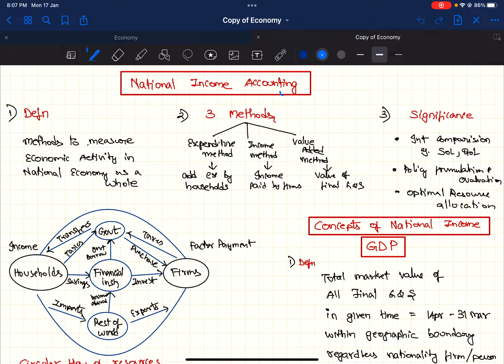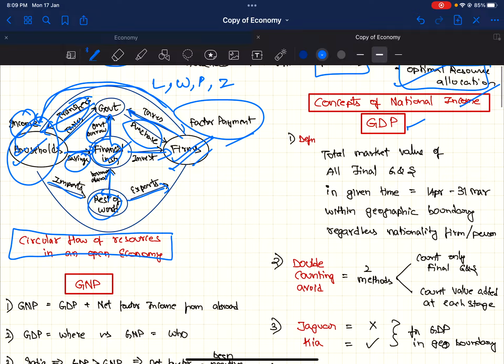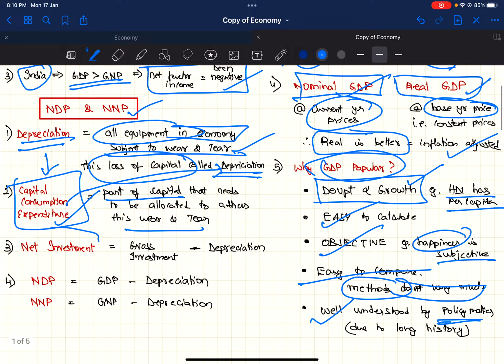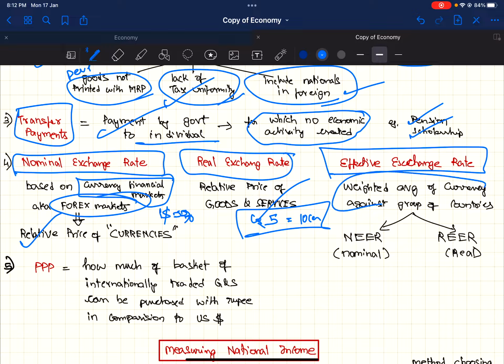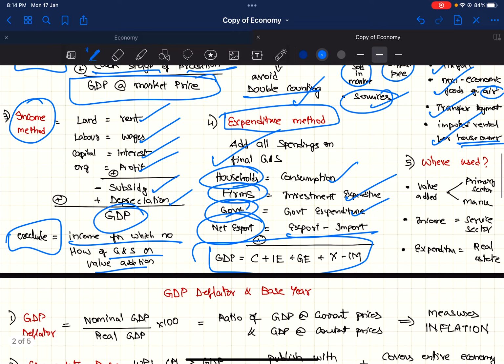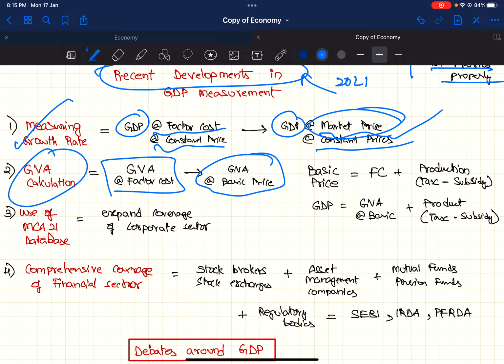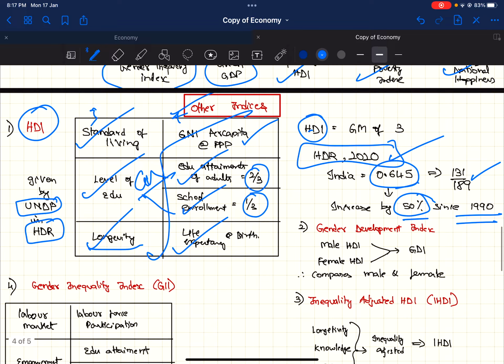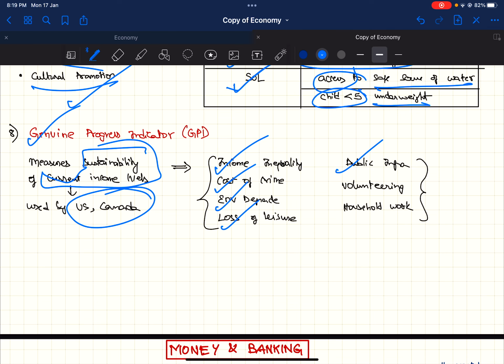National Income Accounting